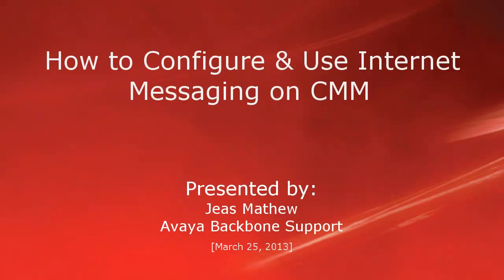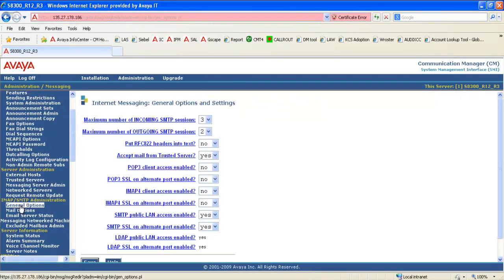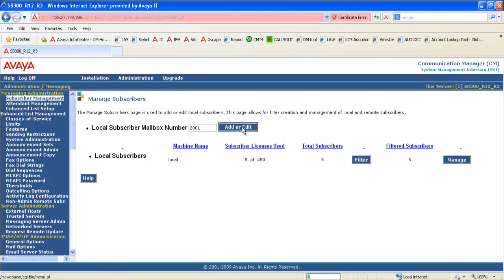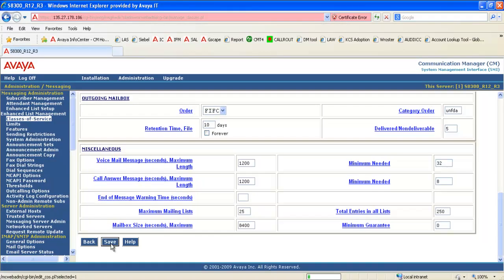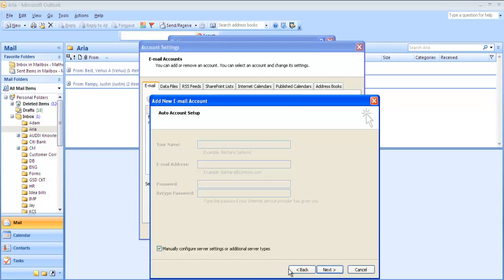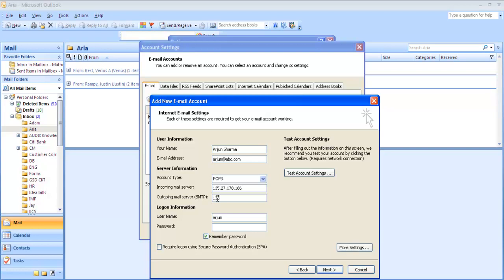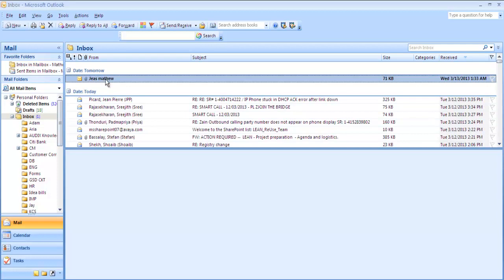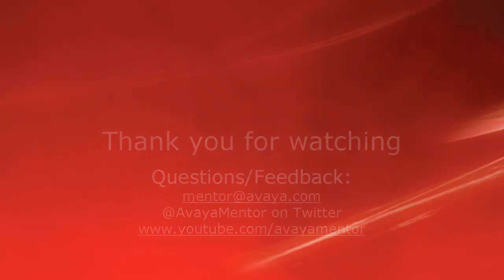How to configure and use Internet Messaging on CMM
This video provides a demo of configuration & usage of Internet messaging on the CMM. Customers can refer this video for configuring the Internet messaging. Refer KB ADMN111301 for more details on Logging.
Produced by Jeas Mathew.